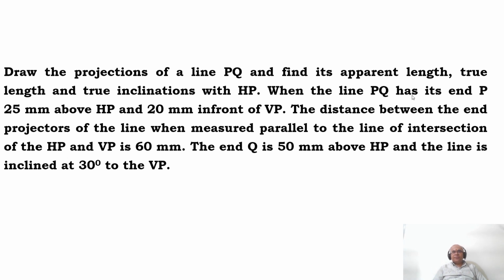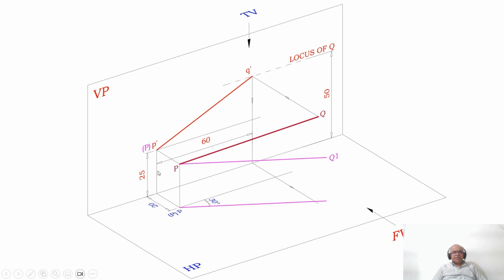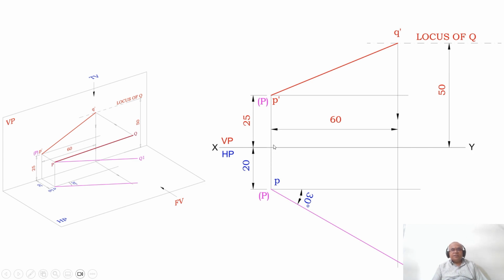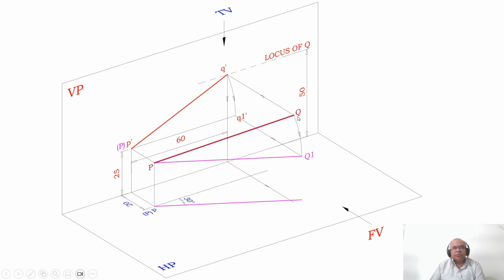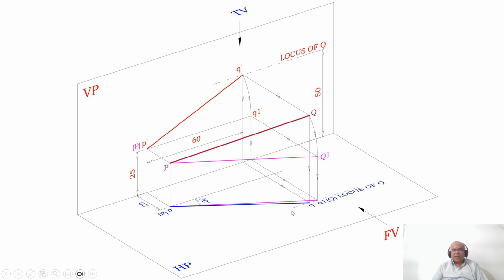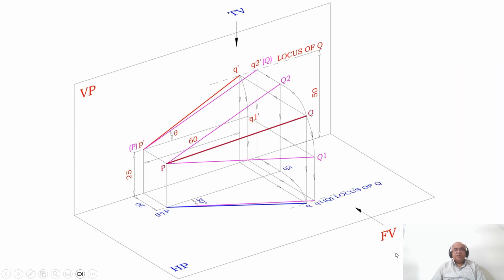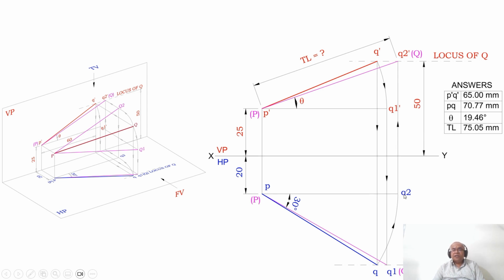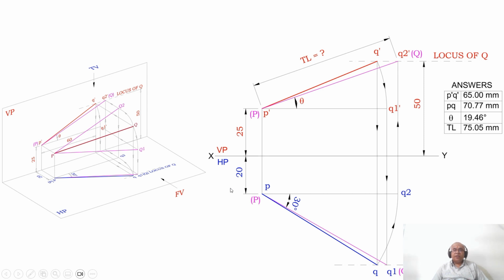23 Line Problems Analysis 10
The end P is above HP and infront of VP. The distance between the end projectors is given. The end Q is above HP and True inclination with VP is given. Determine Apparent length, True length and True inclination with HP.